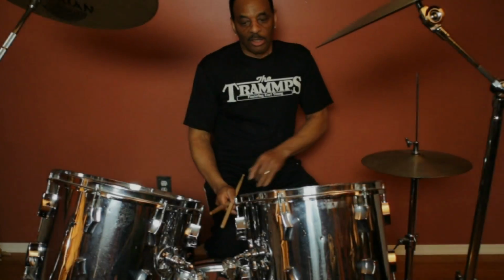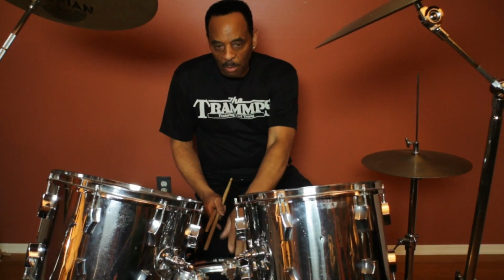Earl Young's Drum Lessons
Earl Young (born 1940, Philadelphia) is a Philadelphia-based drummer who rose to prominence in the early 1970s as part of the Philly Soul sound. Young is best known as the founder and leader of The Trammps[1] who had a hit record with "Disco Inferno". Actually Young is seen as the inventor of the disco style of rock drumming.